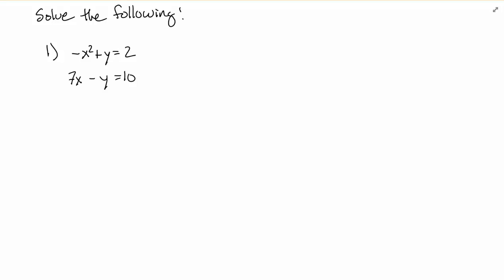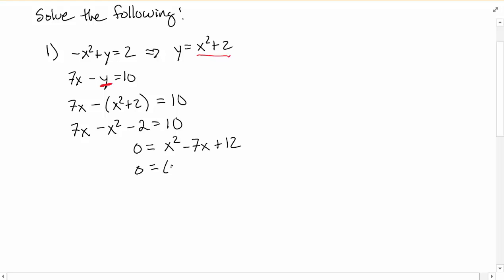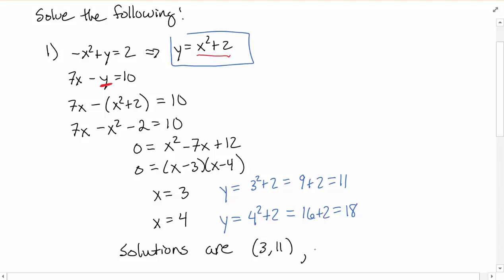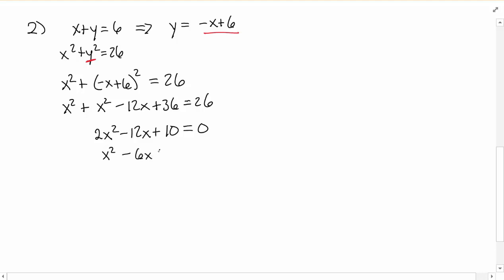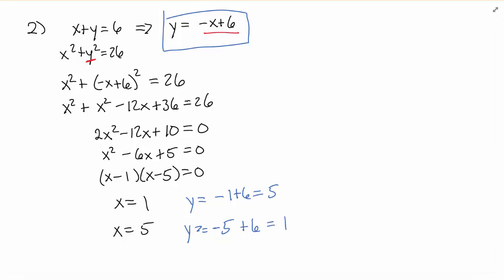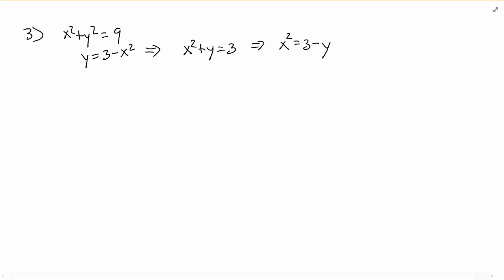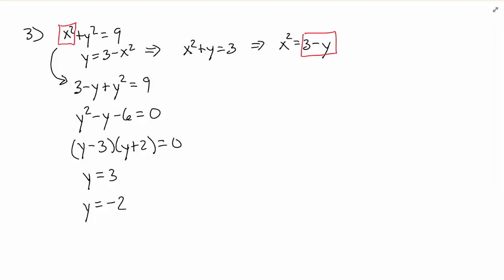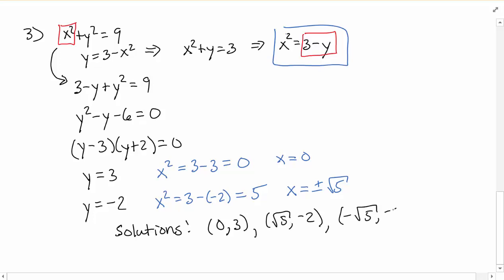Solving Nonlinear Systems